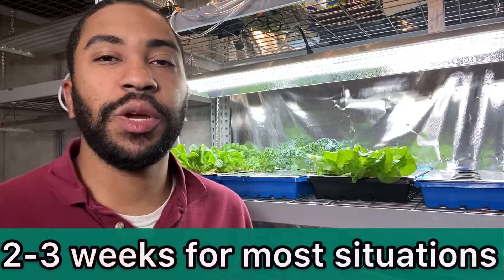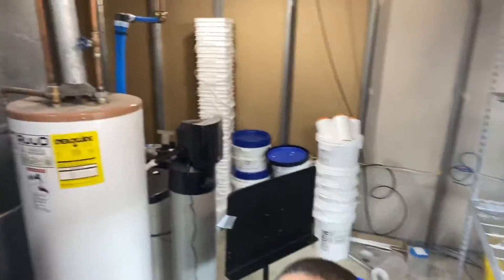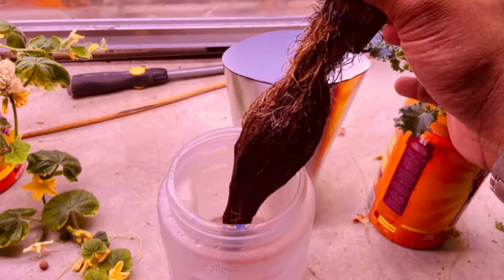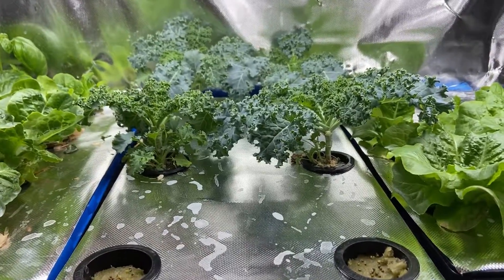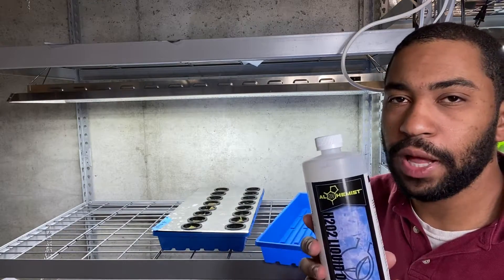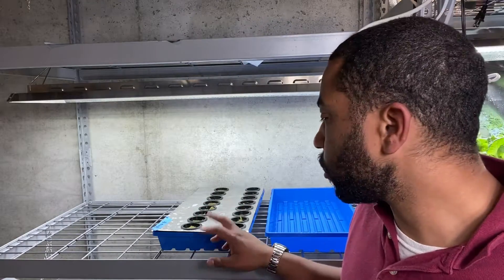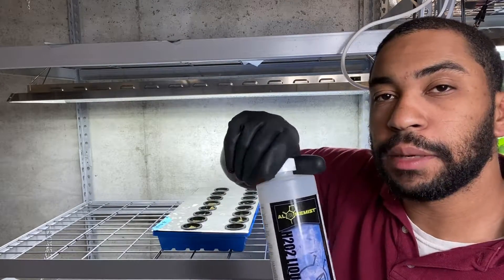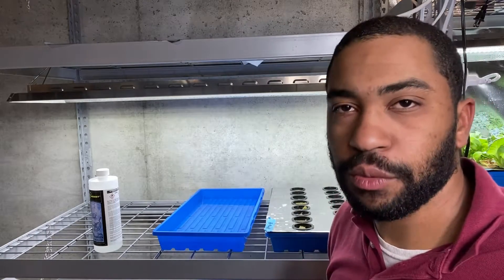how often to change hydroponic water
Musician: LiQWYD